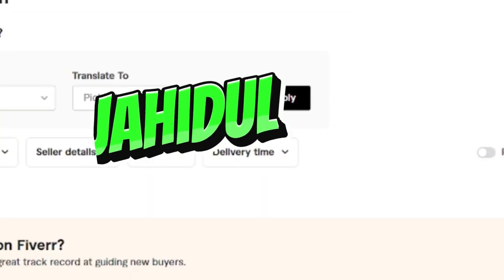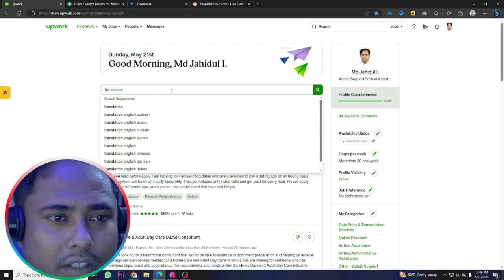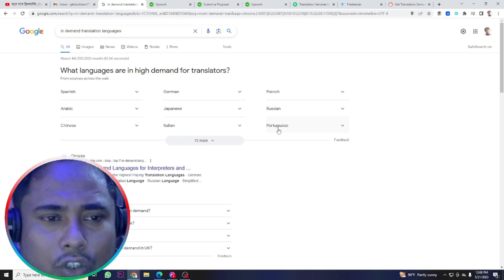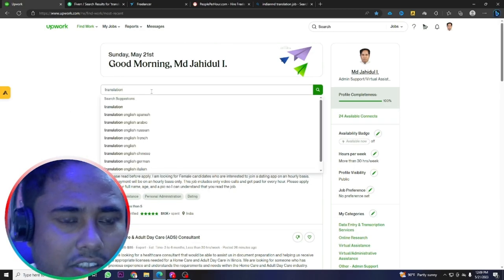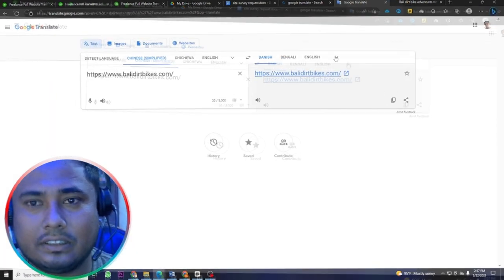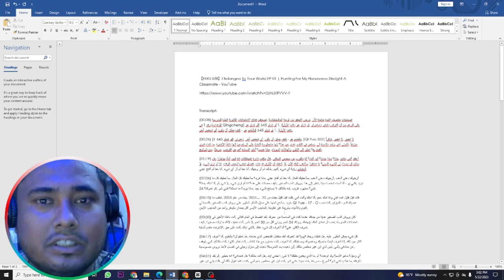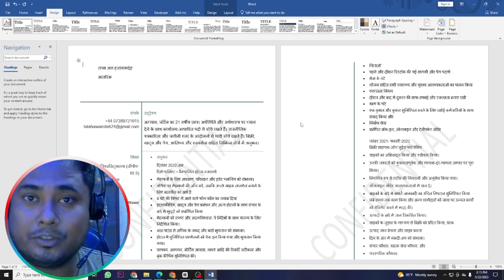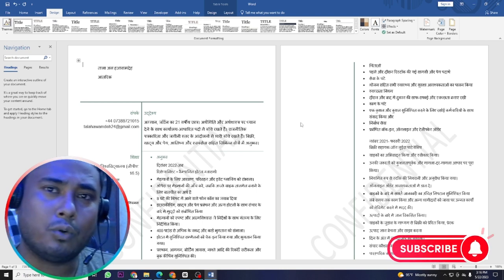Translation full course earn 250$ to 500$ Monthly Grunted | Digital Insight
iscover the Ultimate Translation Full Course to Make Money Online! 💰💻 | Digital Insight

Are you ready to unlock a lucrative online income stream? Look no further! In this comprehensive Translation Full Course, we'll equip you with the skills to earn $250 to $500 monthly (guaranteed!) by becoming a proficient translator. Say goodbye to financial worries and embark on an exciting journey towards financial independence.

🌍 Language Mastery: French to English, Chinese to English, German to English 📚

Dive into the world of language translation and open up a world of opportunities. Learn how to translate from French to English, Chinese to English, and German to English with our expert-led tutorials. Discover the nuances of each language pair and enhance your linguistic abilities to cater to a global audience.

💻 Website Translation & Document Translation Jobs 💼

Unleash the power of website translation and tap into a growing demand for multilingual content. Gain insights into the intricacies of website localization and learn how to adapt content for different cultures and regions. Additionally, explore the realm of document translation jobs and discover platforms where you can find a steady stream of freelance projects.

🔑 Master the Art of Freelancing: Fiverr, Upwork, PeoplePerHour 🎯

Ready to launch your freelance career? We've got you covered! Our course will guide you through the intricacies of popular freelancing platforms such as Fiverr, Upwork, and PeoplePerHour. Learn how to create compelling gig ideas that attract clients and maximize your earning potential. We'll share insider tips and tricks to help you stand out from the crowd and secure high-paying translation projects.

💡 Future-Proof Your Income: How to Make Money Online in 2024 🚀

Looking to stay ahead of the curve? We'll provide you with valuable insights on how to adapt your online income strategies for the year 2024 and beyond. Stay up-to-date with the latest trends, technologies, and market shifts to ensure a sustainable and thriving online career.

Join Digital Insight's Translation Full Course and unlock the potential to earn a consistent monthly income of $250 to $500 through translation. Don't miss out on this incredible opportunity to make money online! 💪💸